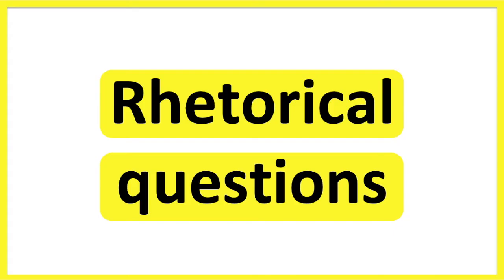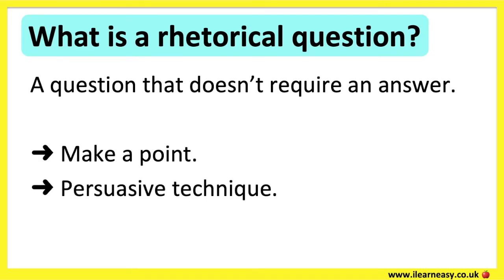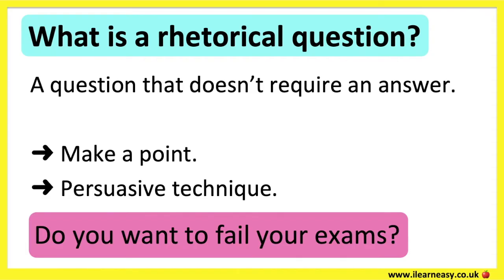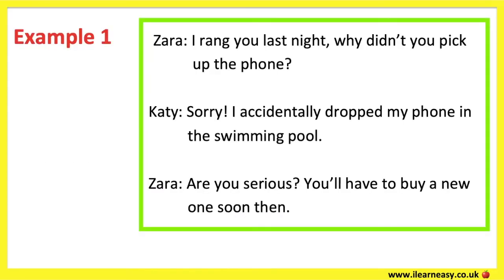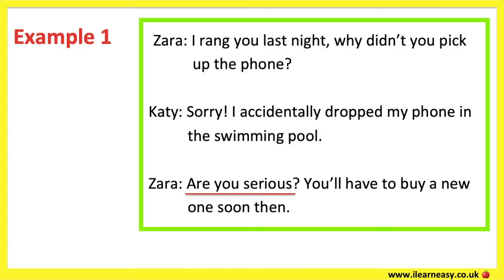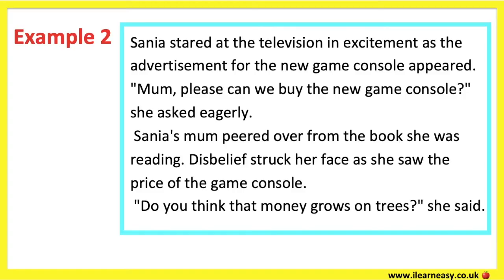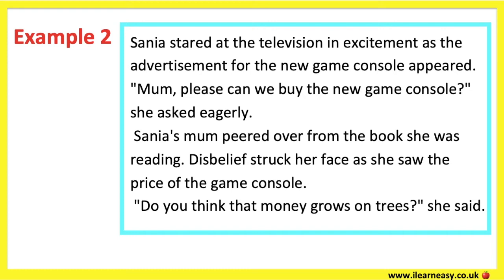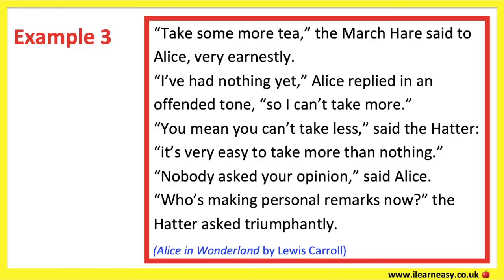What are rhetorical questions? 🤔 | Types of questions | Learn with examples